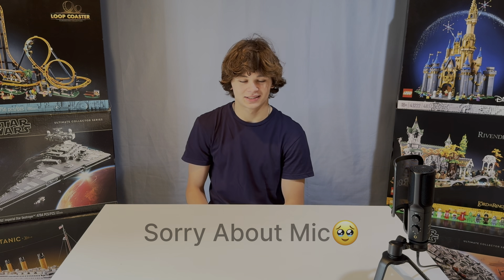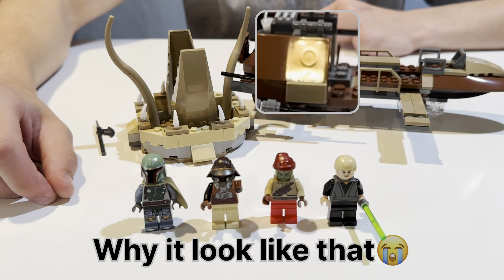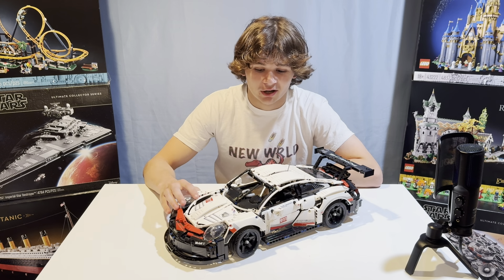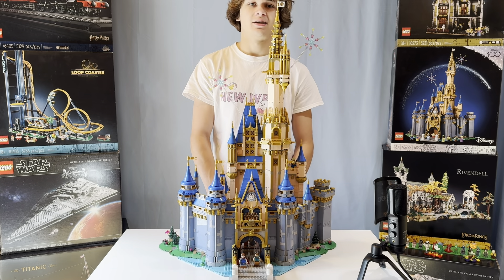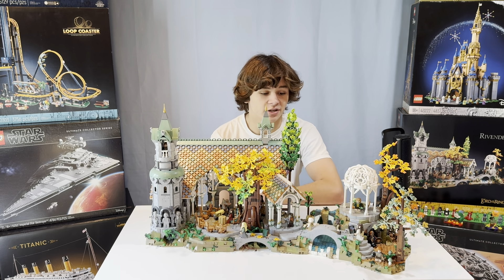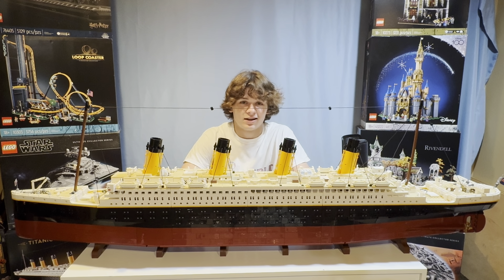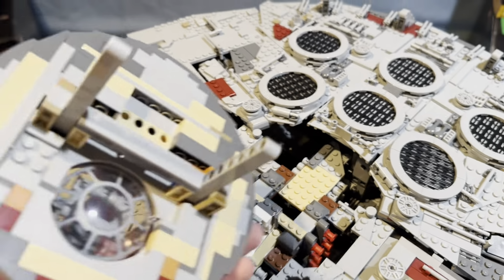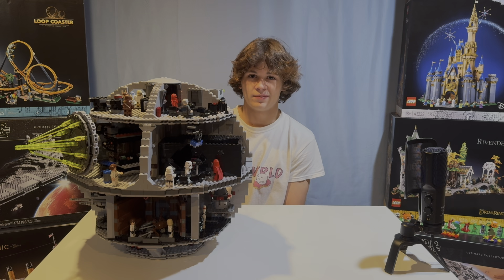1$ vs 1000$ LEGO SET…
In this video we’re going to be comparing Lego Sets starting at 1$, and going all the way up top 1000$!

This is my first video and any feedback is appreciated :)